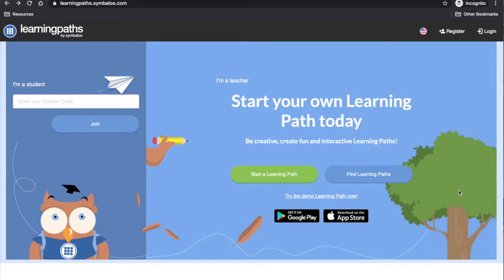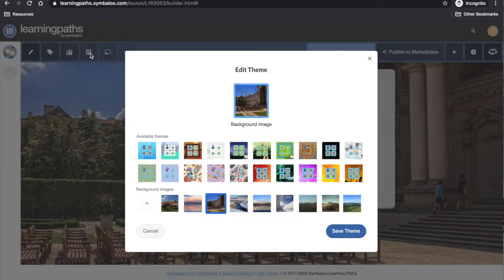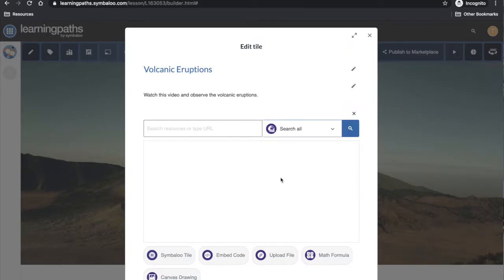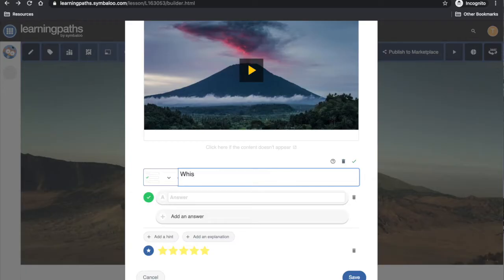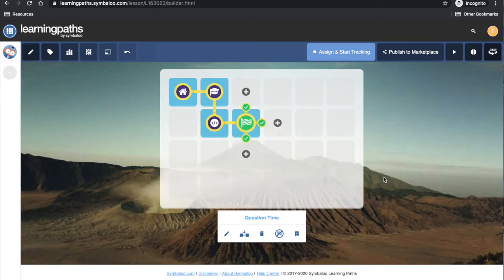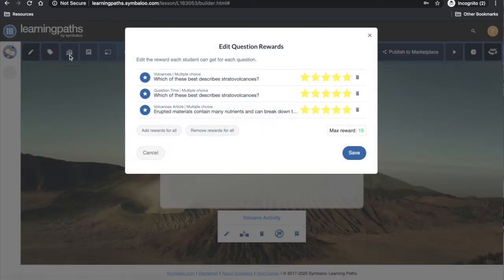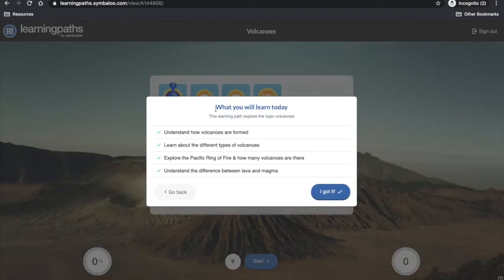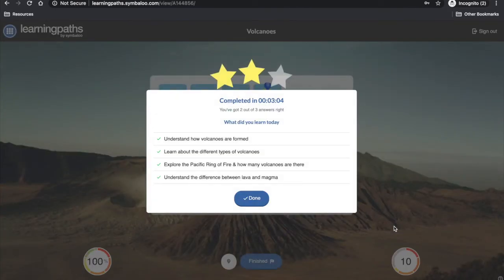Symbaloo Learning Paths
Creating learning paths using Symbaloo